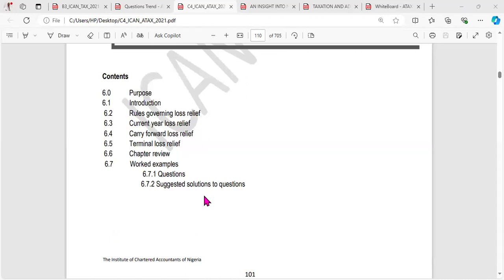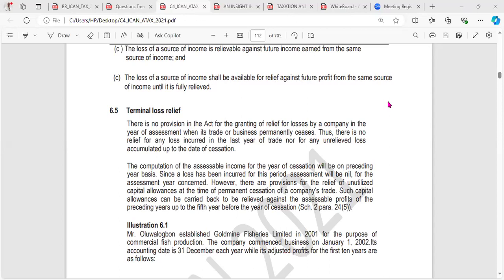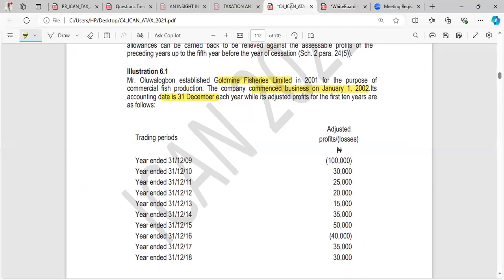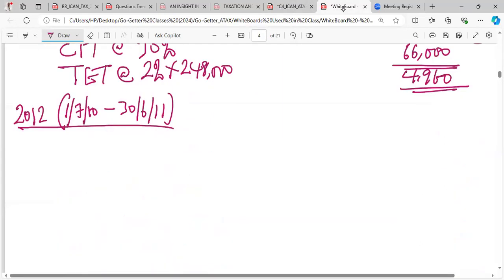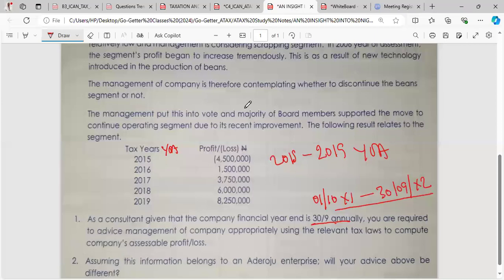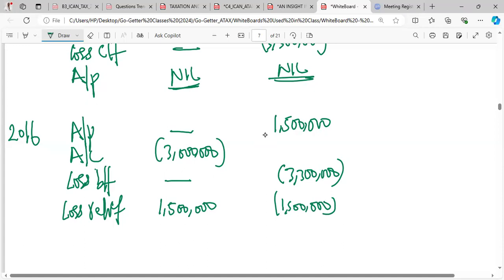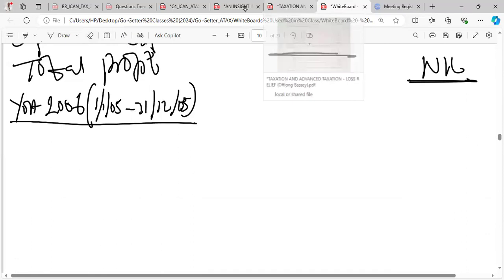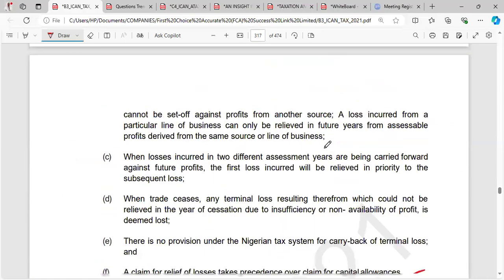Go Getter ATAX - Class 11 - Loss Relief